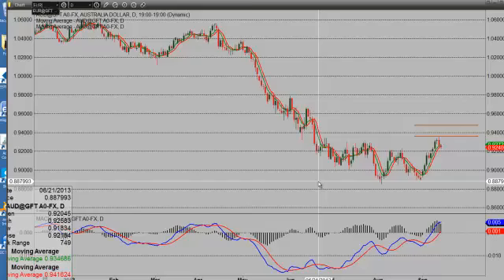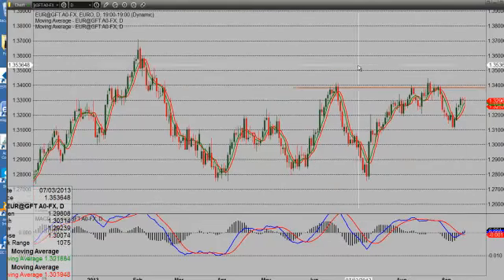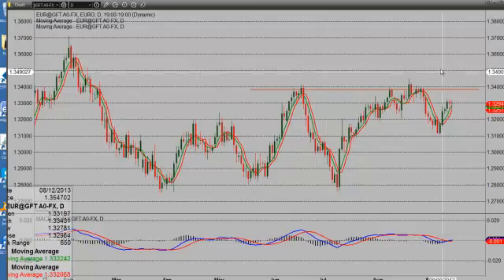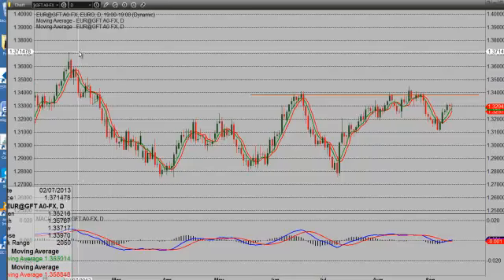Weekly Forex & Futures Forecast for Monday 9-16-13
Weekly Forex & Futures Forecast for Monday 9-16-13 with Trading-U.com Director of Education Jay Norris